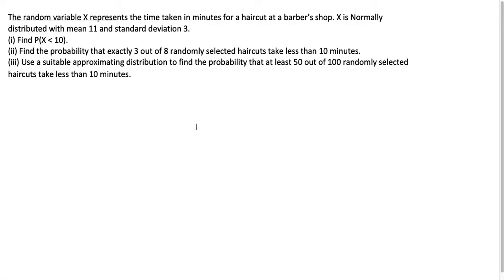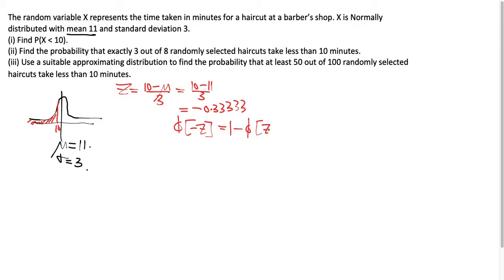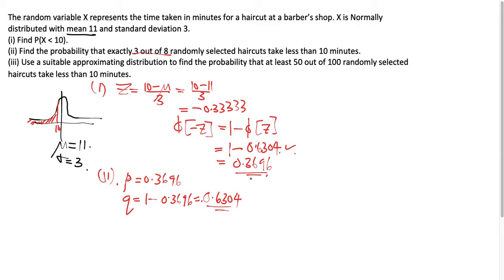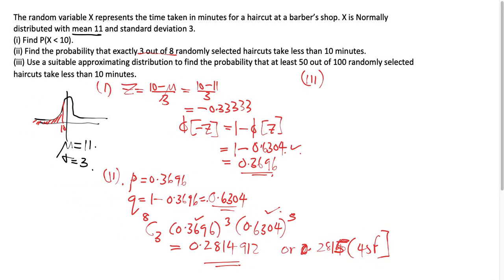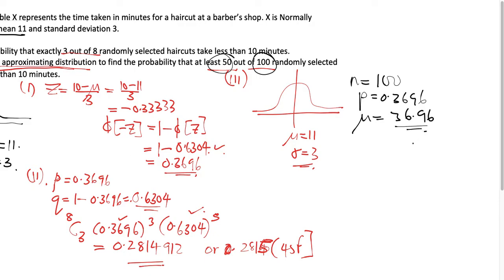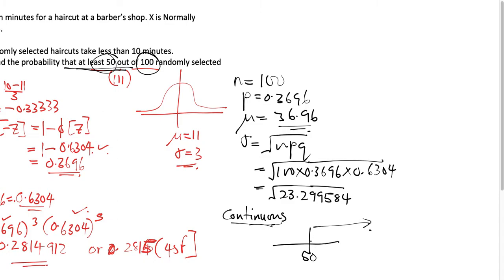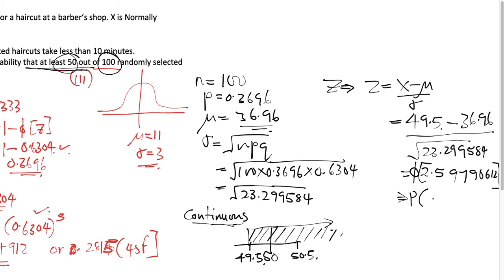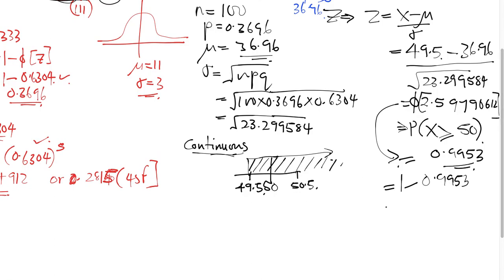Normal approximation Ex 3